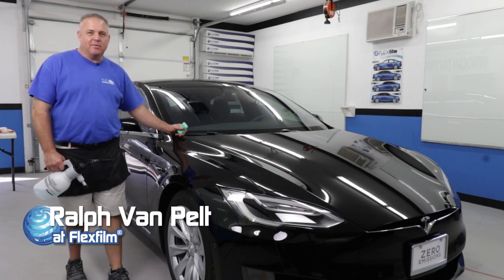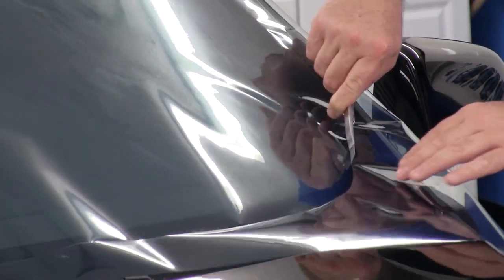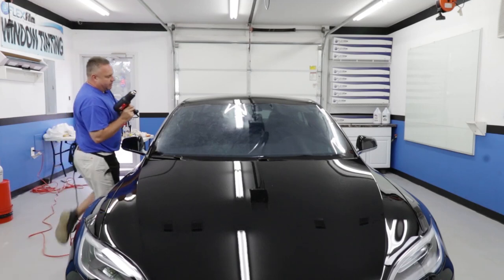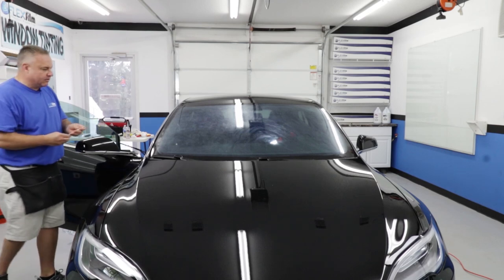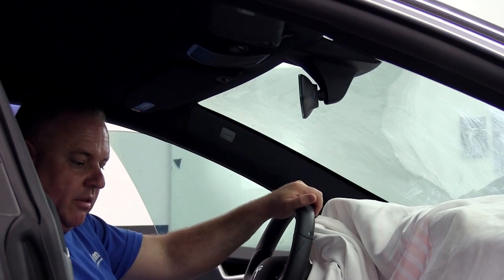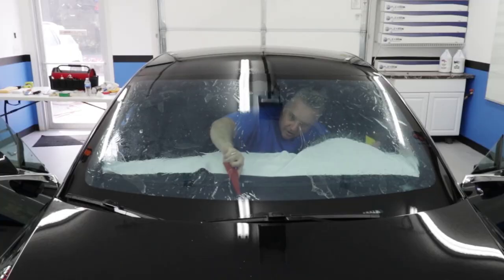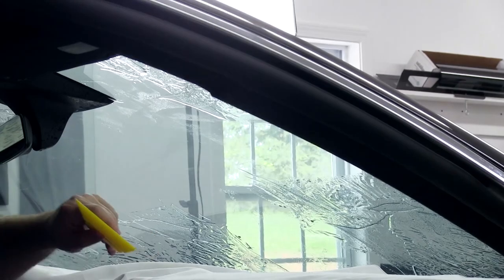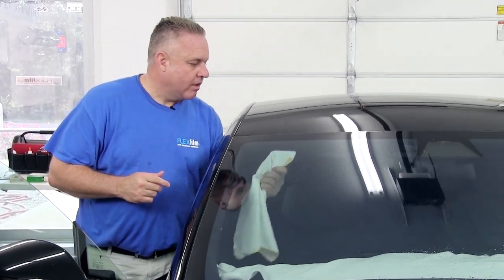Window Tinting: How to Tint a Windshield (Tesla S)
In this video, Ralph shows you how to tint the front windshield on a 2017 Tesla S. With the right preparation and installation, this window is a breeze to install film on. I even show you a few tricks if you are working solo.